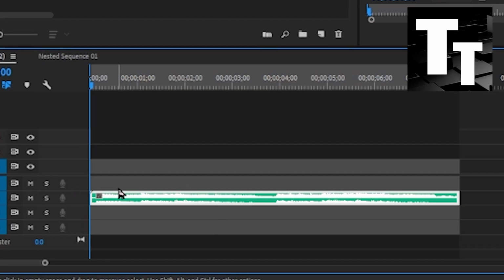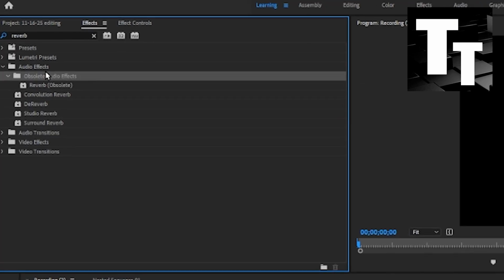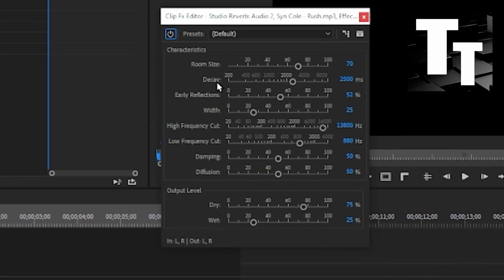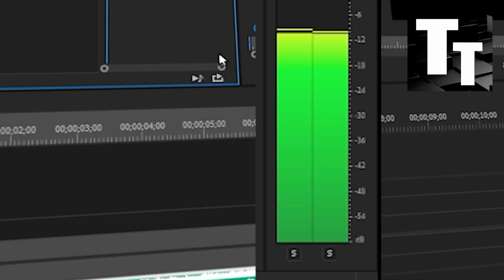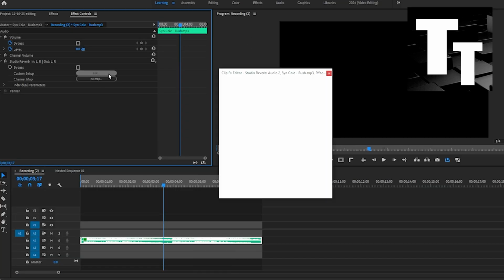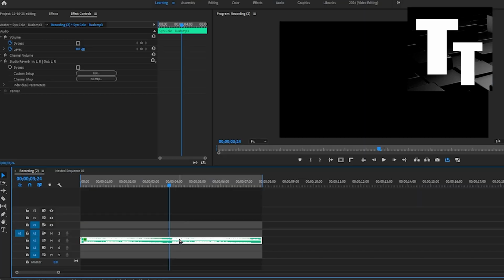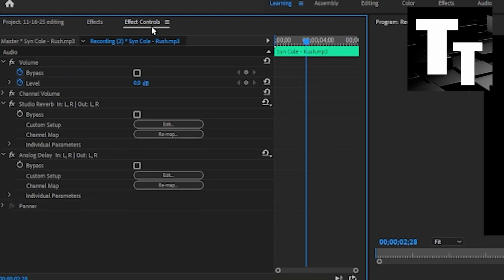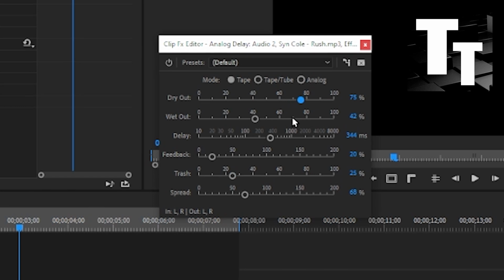Premiere Pro Reverb Tutorial (2025)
This free tutorial we'll help you on how to successfully add or generate a free revert audio/waveform sound effect in adobe premiere pro cc online video editor, and locate this free audio reverb tool, icon, feature setting or option in less than 2 minutes fast tutorial